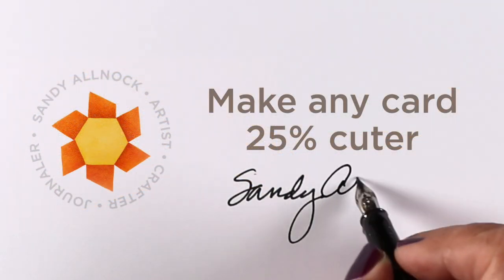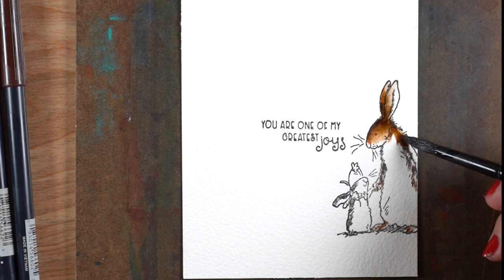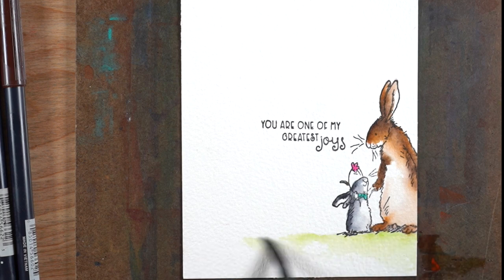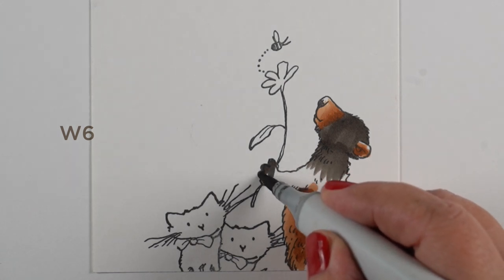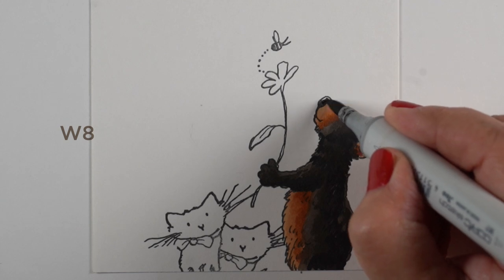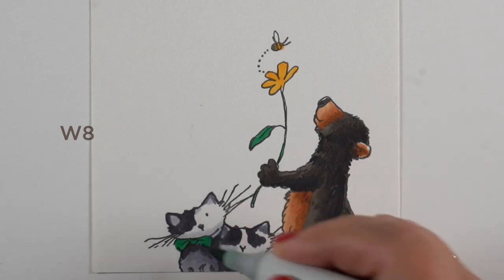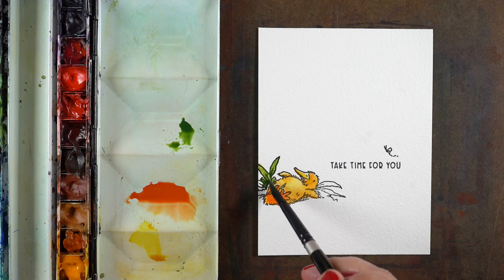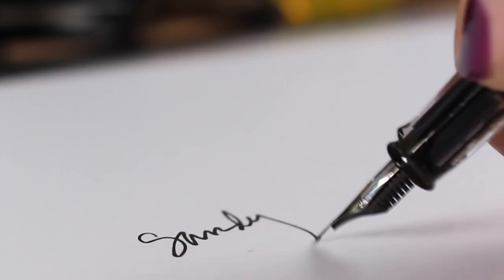Crafty Hack: make a card 25% cuter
Sometimes we get "stuck" with creating the same designs over and over -this is a quick hack to try the next time you sit down to stamp...and automatically create a "story" without having to make a scene! Blog post with more info and pinnable images

Water based Marker card:
Tombow

Copic card:
Copic Markers:
Watercolor duck card:
Daniel Smith Watercolors